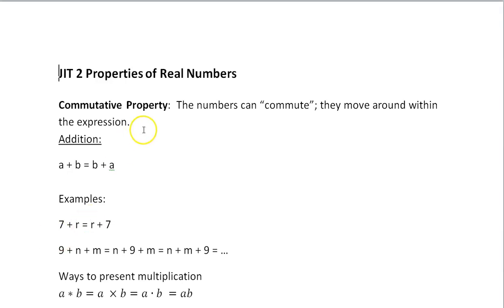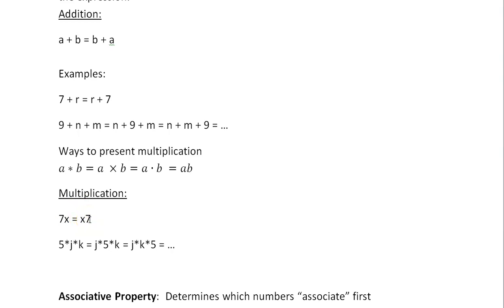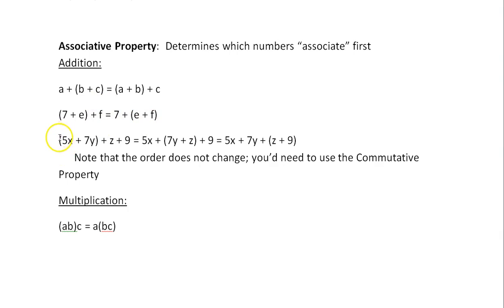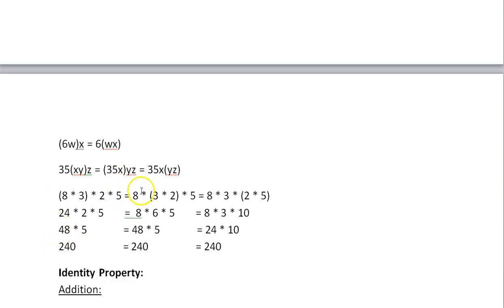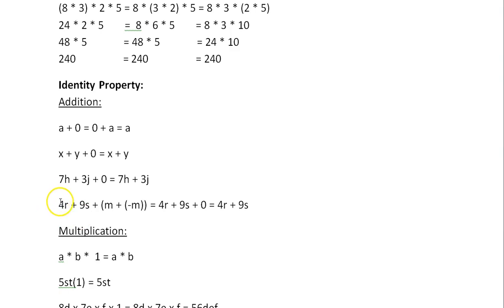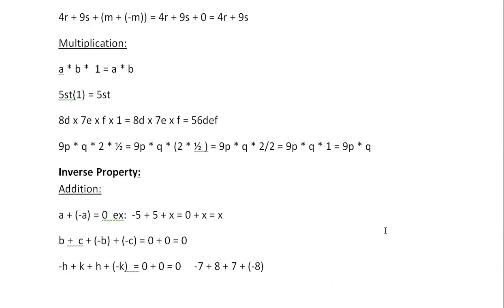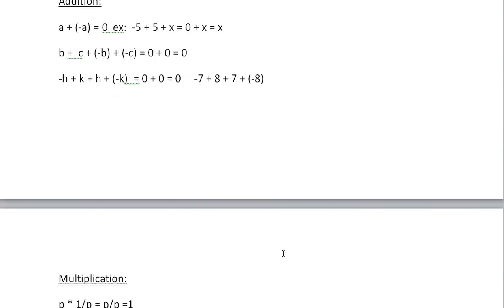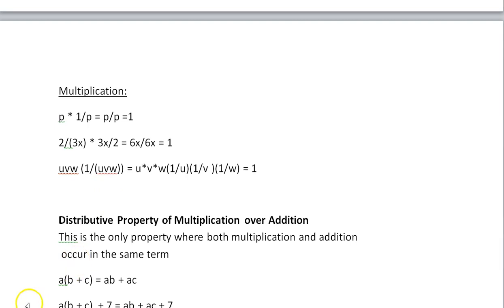JIT 2 Properties of Real Numbers Part 1